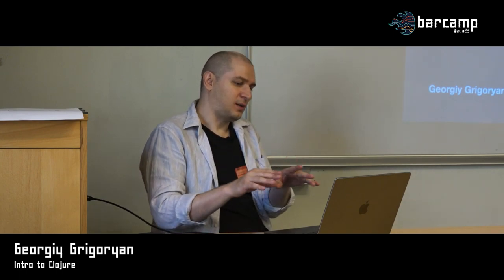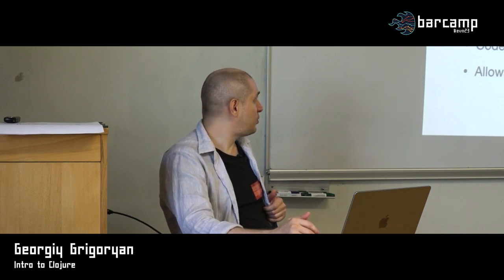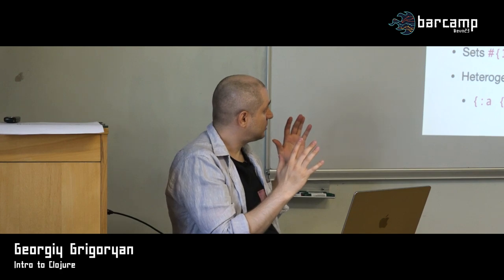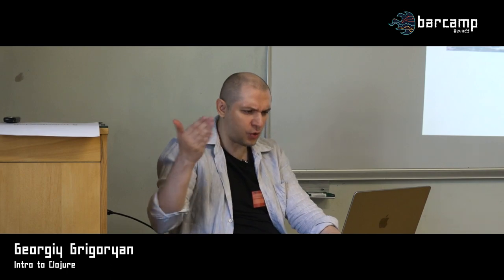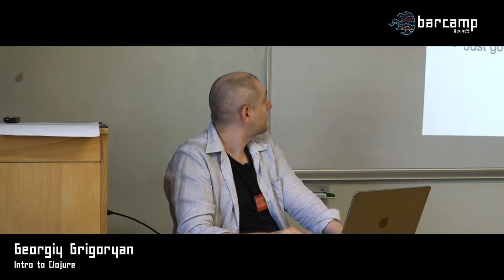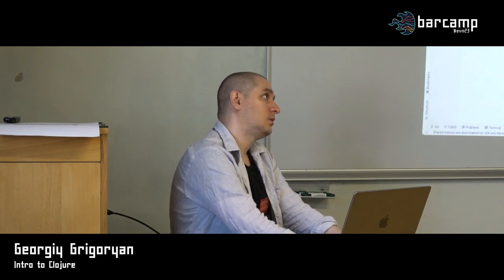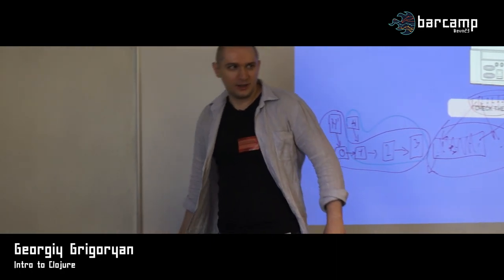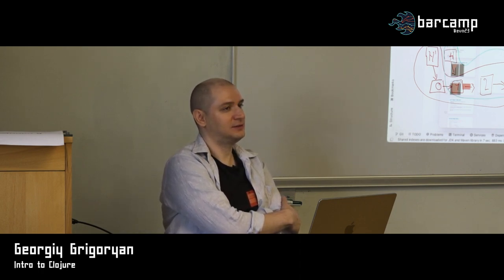25 214 01 Georgiy Grigoryan Intro to Clojure